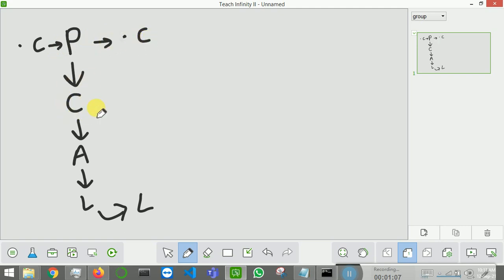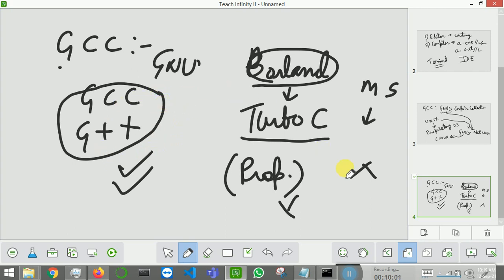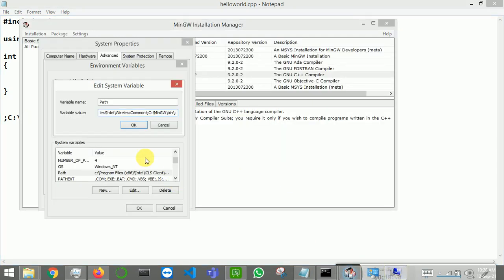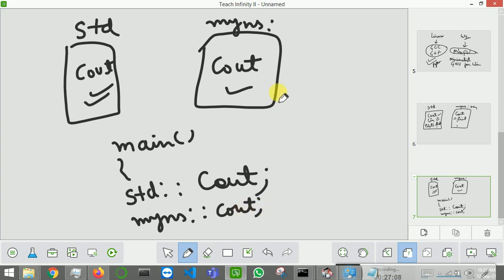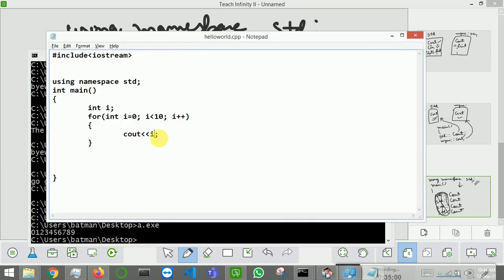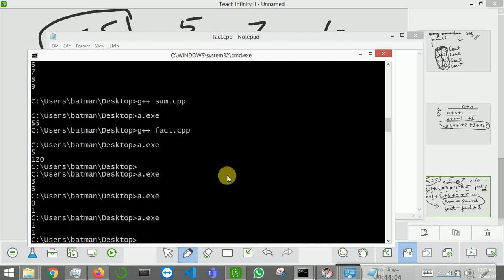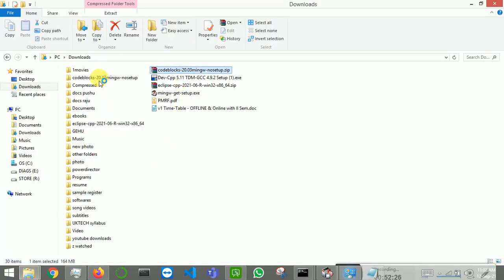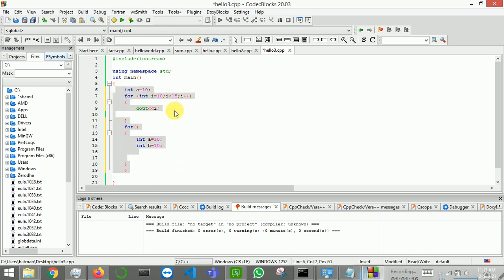OOPS Lab-1. Running programs in terminal (Win/Linux). Downloading and using CodeBlocks on Windows.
1- How to write programs on gedit/notepad.
2- How to compile programs on terminal.
3- How to run programs on terminal.
4- Install MinGw compiler on windows.
5- Add path of compiler to Path Environment Variable.
5- Compile and Run Programs on Terminal in Windows.
6- Downloading and Using CodeBlocks IDE.
7- Writing HelloWorld, SumofTenNumbers, FactorialOfNumber Programs